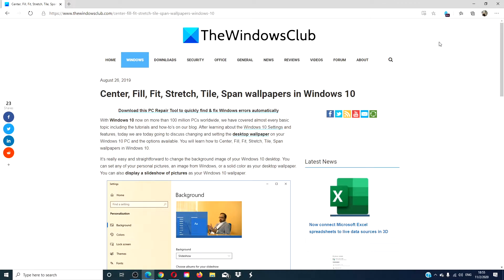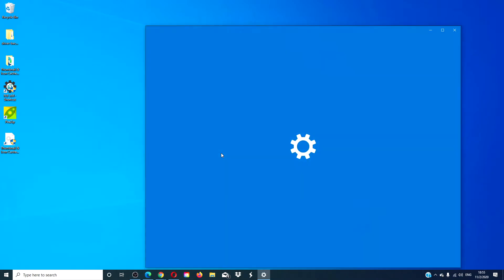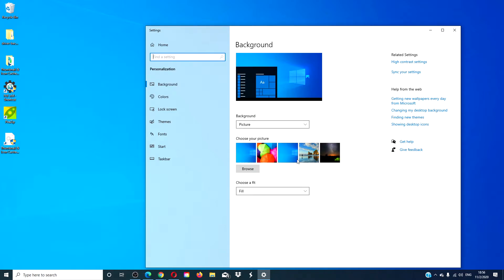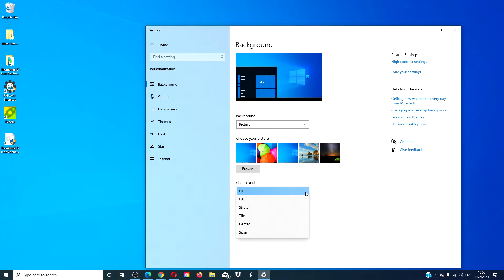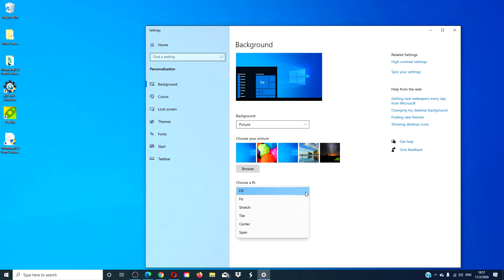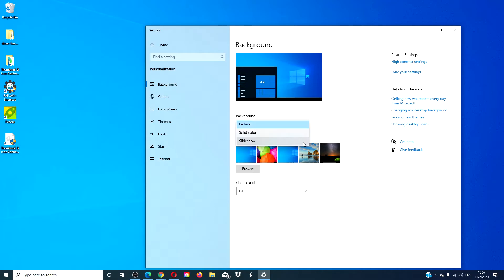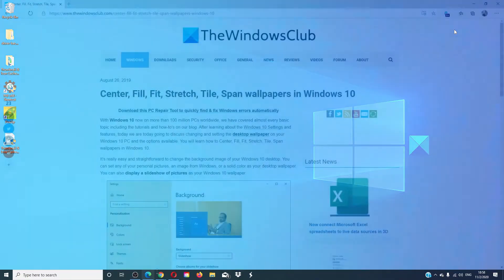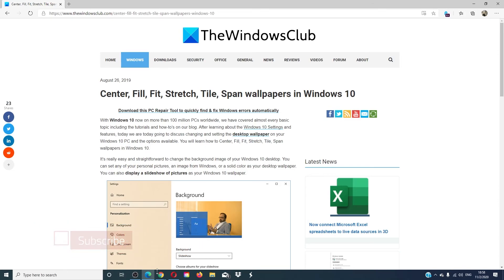Center, Fill, Fit, Stretch, Tile, Span wallpapers in Windows 10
With Windows 10 now on more than 100 million PCs worldwide, we have covered almost every basic topic including the tutorials and how-to’s on our blog. After learning about the Windows 10 Settings and features, today we are today going to discuss changing and setting the desktop wallpaper on your Windows 10 PC and the options available. You will learn how to Center, Fill, Fit, Stretch, Tile, Span wallpapers in Windows 10.